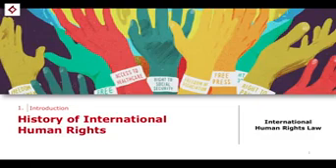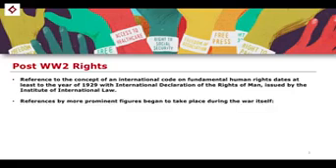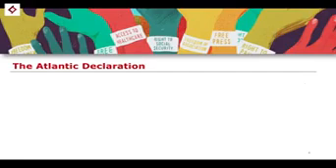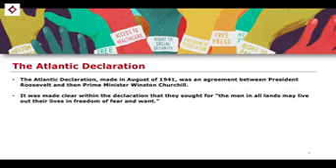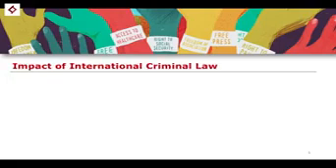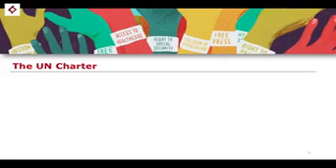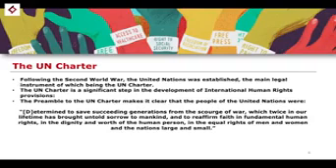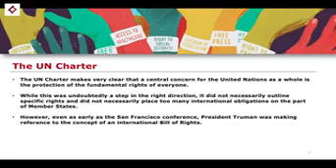introduction to international human rights